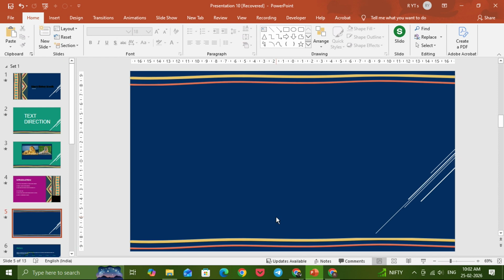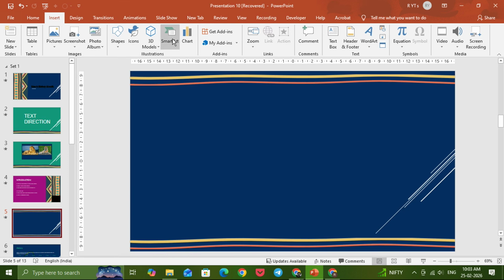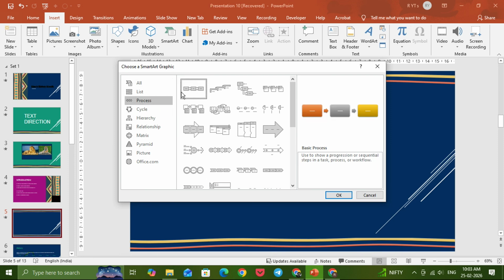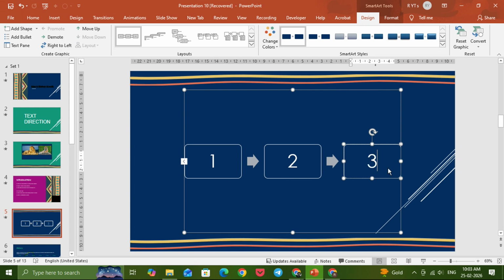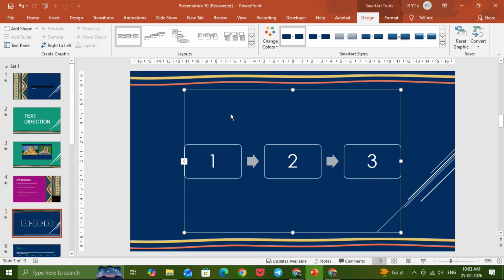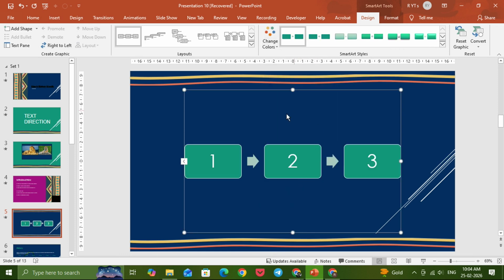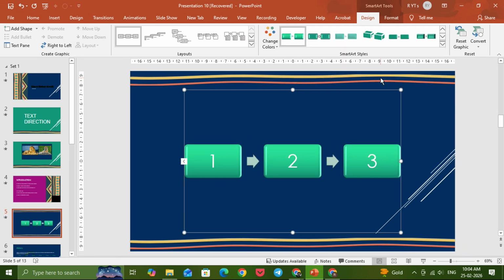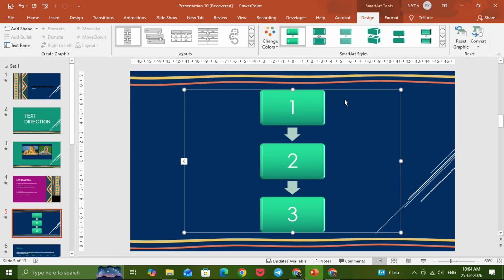How To Add And Customize SmartArt Graphics In PowerPoint (2026 Easy Guide)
Learn how to insert and fully customize SmartArt graphics in PowerPoint step by step. Create professional diagrams by changing colors, styles, and layouts with ease.

Timestamps:
0:00 Introduction
0:27 Insert Tab & Select SmartArt
1:05 Add And Edit Text
1:40 Open SmartArt Design Tab
2:05 Change Colors
2:25 Apply SmartArt Styles
2:45 Change Layouts
3:00 Outro